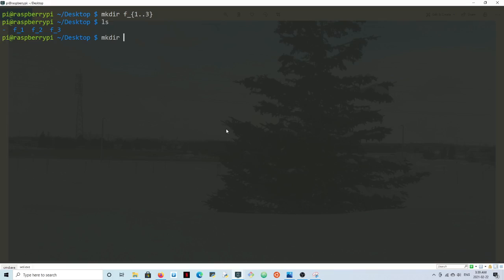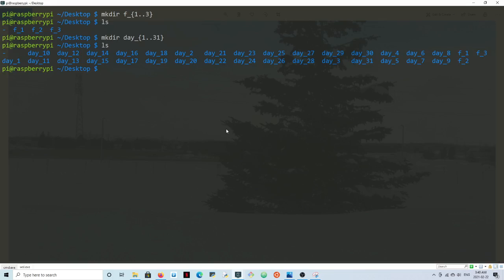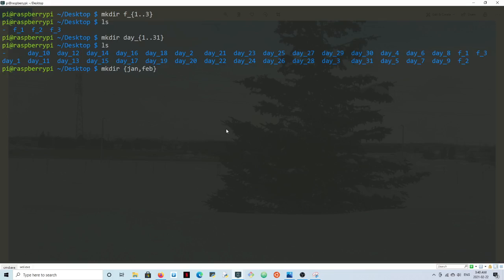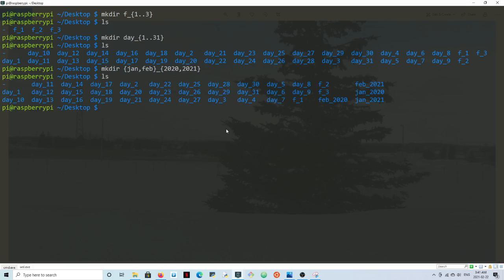How to create Multiple Directories in Linux using braces | Lec 01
making use of brace expansion concept in linux